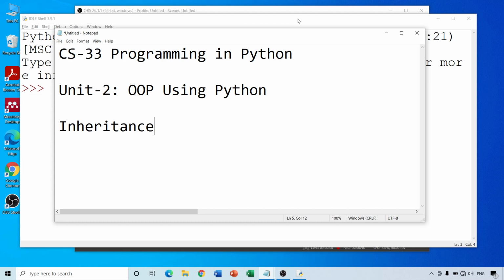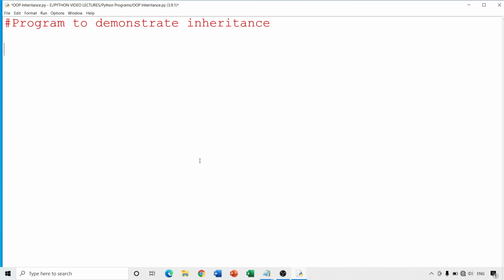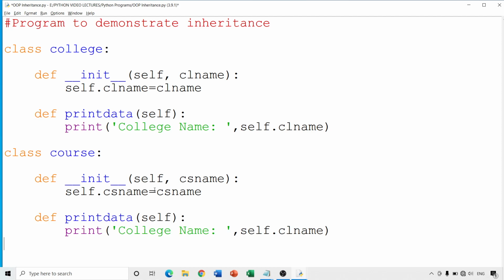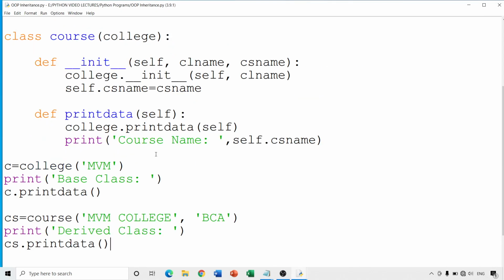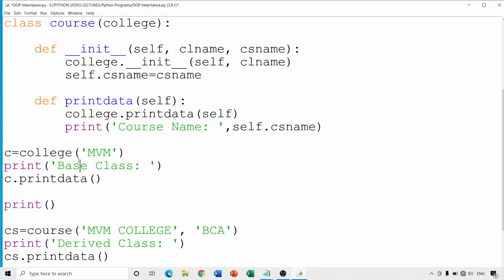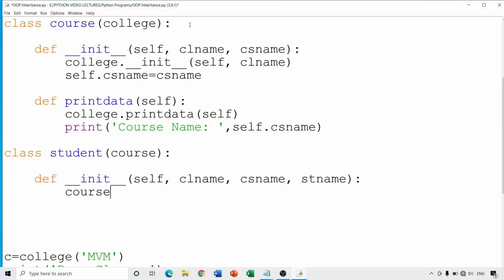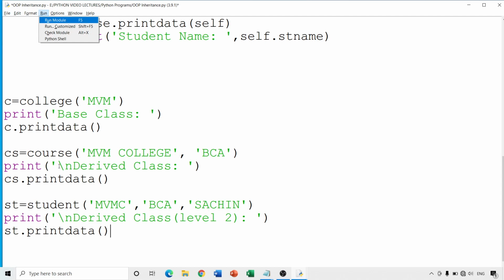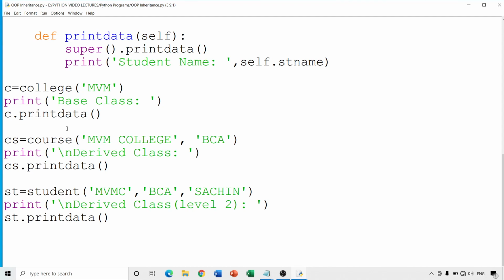#20 Inheritance Part 1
Inheritance in Python, example of single and multilevel inheritance in Python